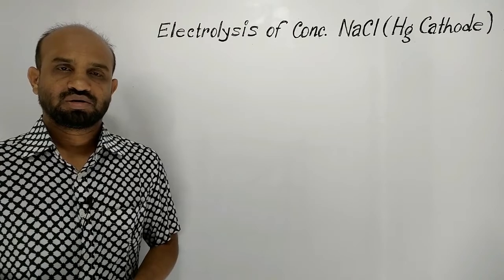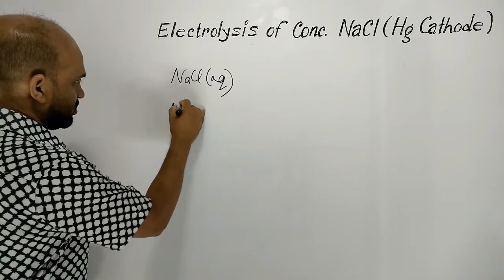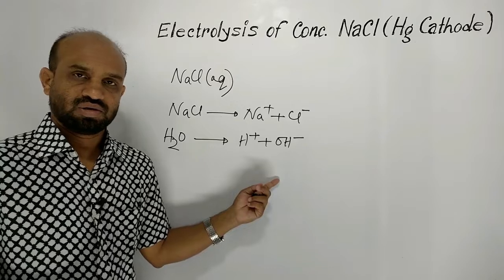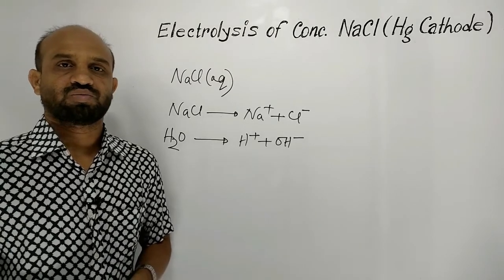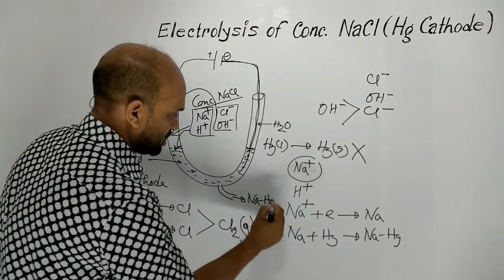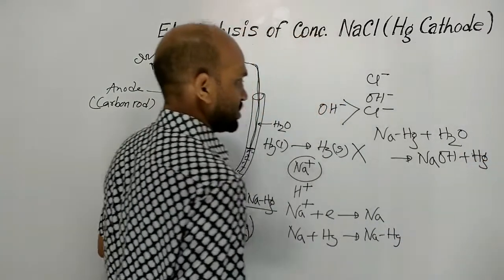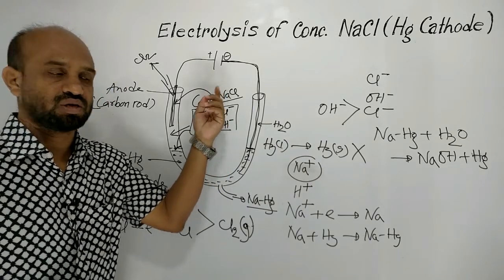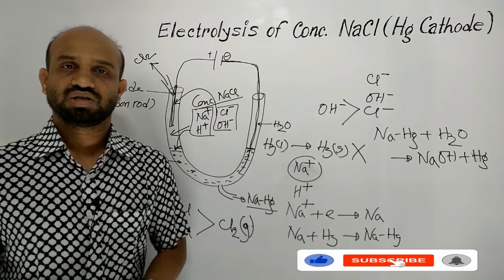Lesson 6: Electrolysis of Conc. NaCl (Cathode-Hg) | Topic: Electrochemistry | Chemistry and Energy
SSC Chemistry | Chapter 8: Chemistry and Energy: Electrolysis of Conc. NaCl (Hg Cathode)